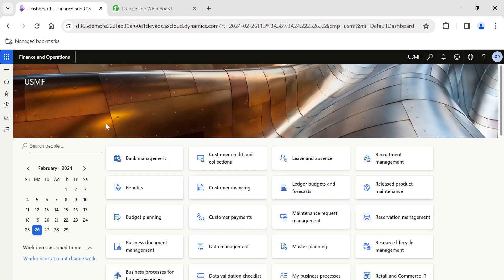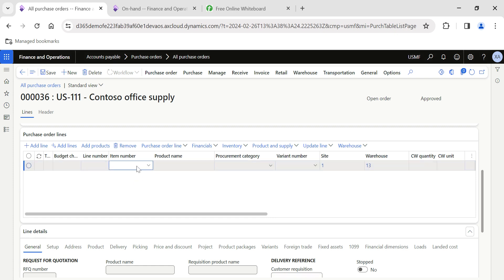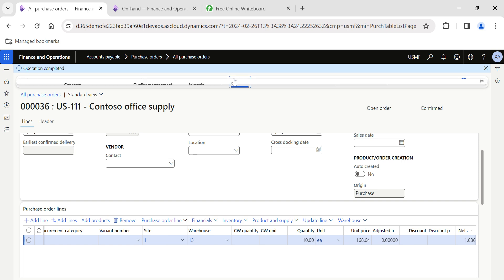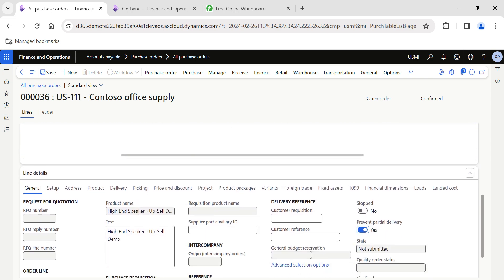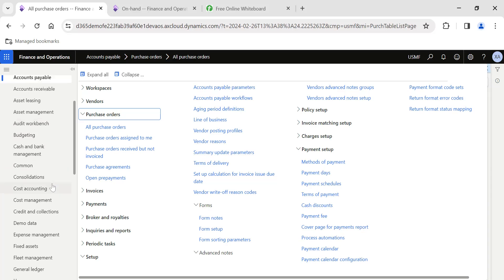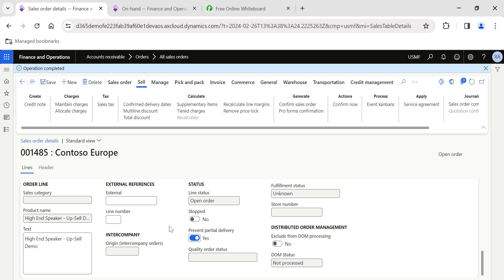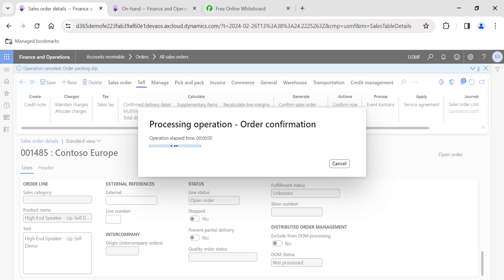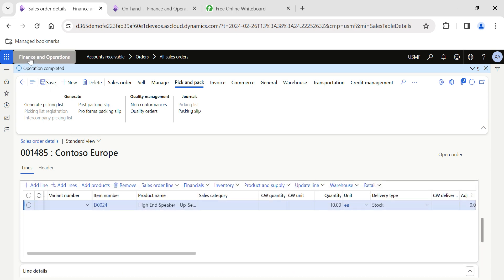How to prevent PARTIAL DELIVERIES in PO & SO in microsoftdynamics365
In this video i explain about the process of how to prevent the partial deliveries from the vendor and also how to prevent the partial packing slip postings in sales order in microsoftdynamics365 financeandoperations .

Please watch the video fully to get the understanding of this feature in dynamics365 and make use of it in your business operations or implementation projects of d365fo